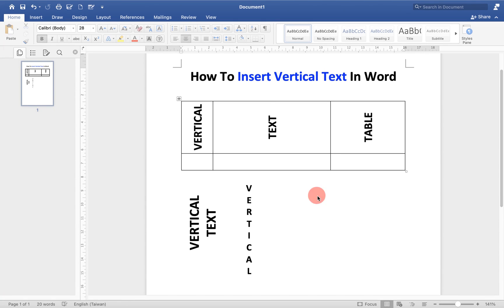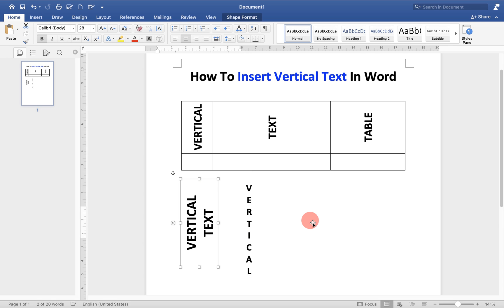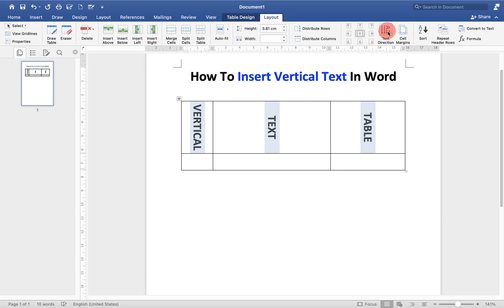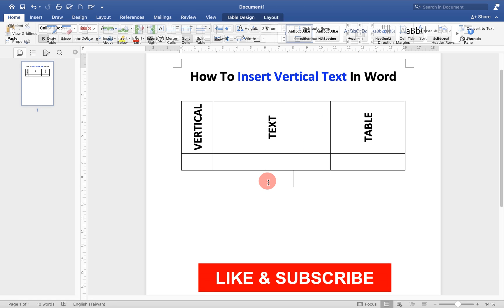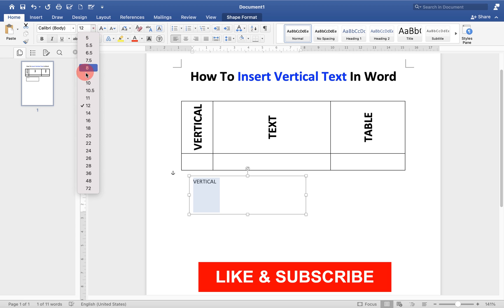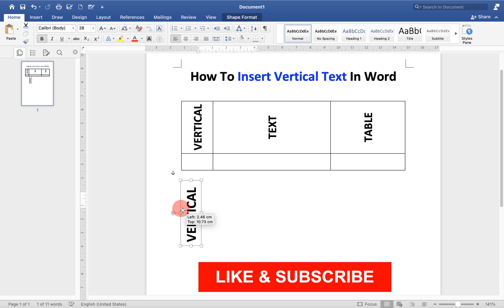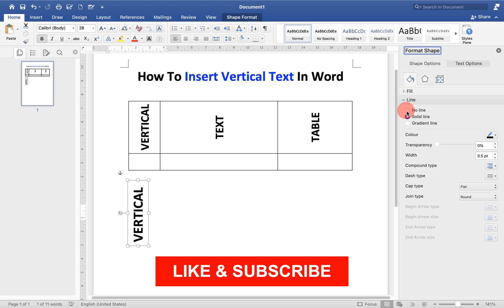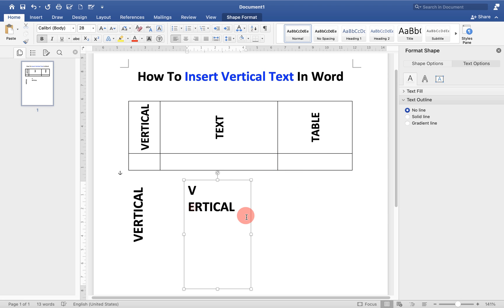How To Insert Vertical Text In Word (Microsoft )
🔴How To Insert Vertical Text In Word (Microsoft ) document is shown in this video. You can easily vertical text word or a sentence in table by using TEXT DIRECTION option under LAYOUT tab. Or you can also use text box to write text vertically in Microsoft word.